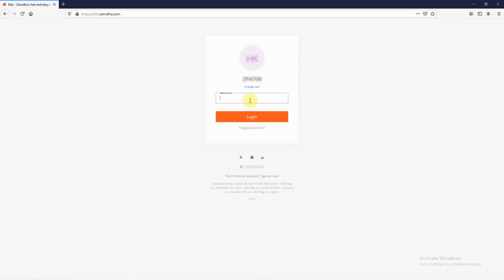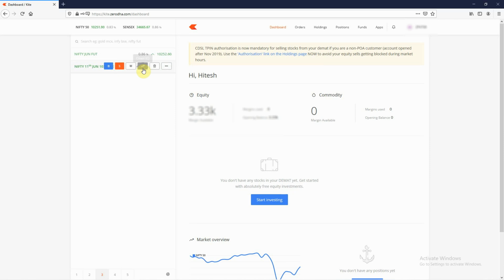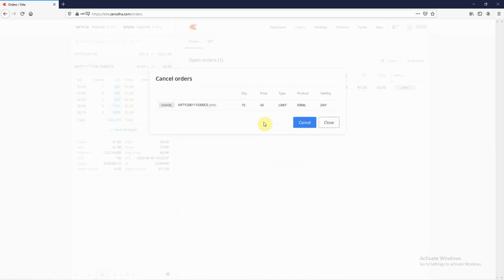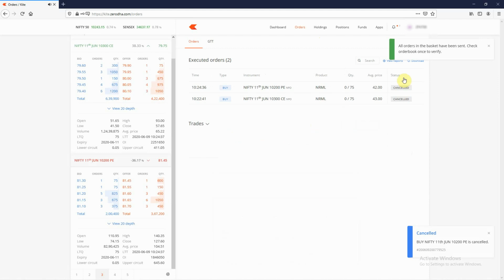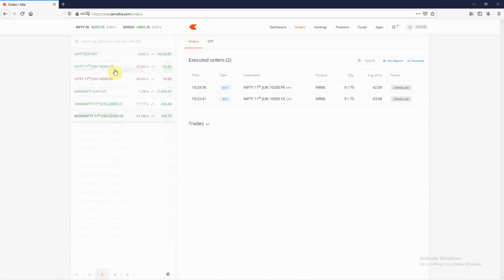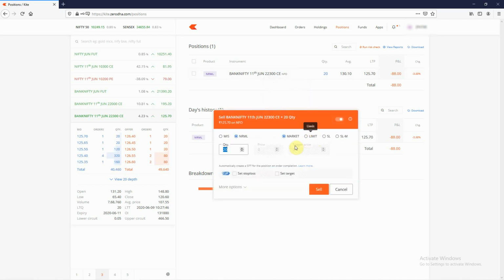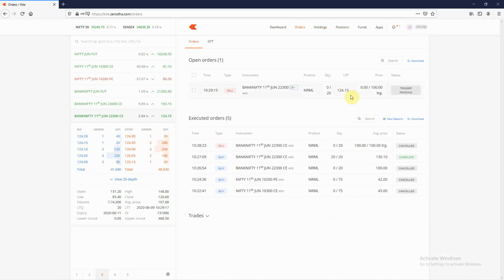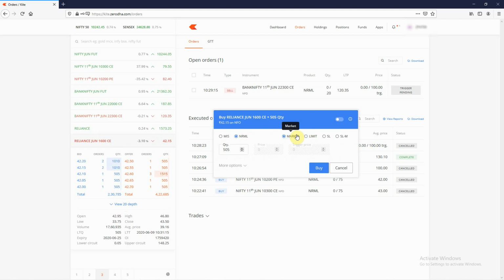How to trade in Options Using Zerodha Kite? (Options Trading Demo) | Trade Brains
In this video, we discussed how to trade in Options using Zerodha Kite platform. Here we covered how to place a call and put option trades for Indexes and stocks.